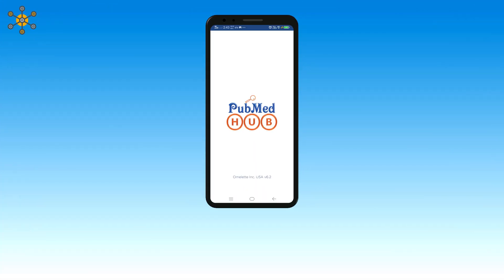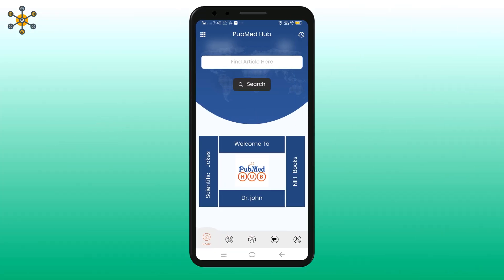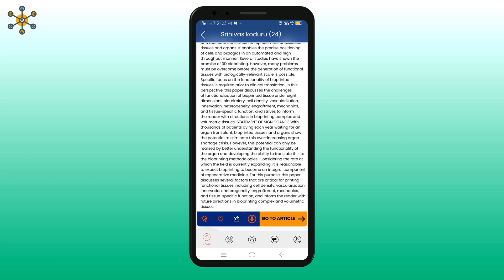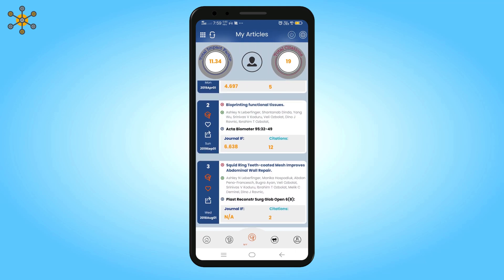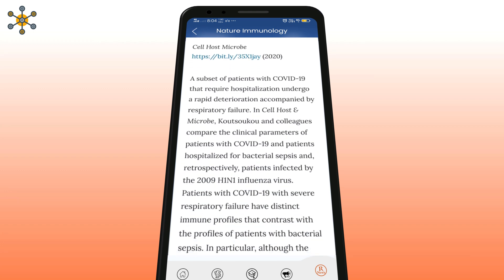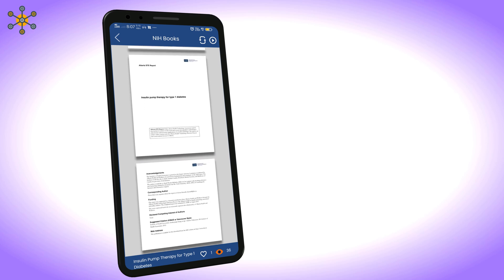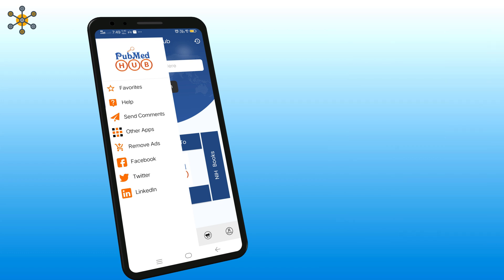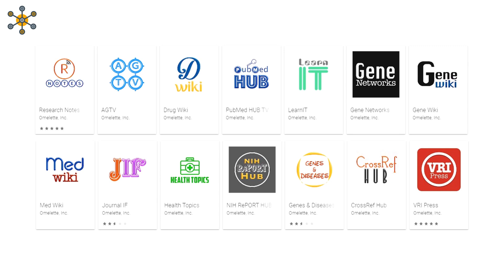PubMedHub v6.2 tutorials 4K UHD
PubMed Hub app provides comprehensive data search scientific research.
-Easy search, favoring articles and browsing history at finger tip
-search with any words in the search bar to get the scientific articles with author names and abstract. If full text available which will be shown in the app if not available, which can be re-directed to publishing journal.
-You can also send us feedback for new features
-every article with Journal impact factor (if available)
-Other Apps from us
-Total Impact Factor of all your published work

Major Update:
-Registration
-NIH Books
-Scientific Jokes
-Total Impact factor and Citation counts
Complete Design Change
Each Article Citations also included
My articles section: Total Impact Factor and also Total citations
PDF files download (PDF BoX)
Reading PDF files (only single column PDFs) as AudioBox
Research News as Major scientific journals Rss feeds and download PDF if available

Many more
Auto subscription to remove Ads
Auto subscription to AudioBox
-Easy search, favoriting articles and browsing history at finger tip
Subscription Benefits
-Audiobox subscription is for people who need them scientific articles to download in PDF Box and which can be read as text to speech
-You may purchase an auto-renewing subscription through an In-App Purchase.
• Auto-renewable subscription (iOS)
• 1 month ($7.49)
• 3 months ($16.49)
• 6 months ($20.49)
• Your subscription will be charged to your iTunes account at confirmation of purchase and will automatically renew (at the duration selected) unless auto-renew is turned off at least 24 hours before the end of the current period.
• Current subscription may not be cancelled during the active subscription period; however, you can manage your subscription and/or turn off auto-renewal by visiting your iTunes Account Settings after purchase

Update:
Design Change
-PubMed Hub completely change it view and display
-Articles info, display in user friendly
-Search Articles refreshes and show, fifty every time, you can view upto 1000 article in search

PDF Box
-Download PDF files, that are available free to download from PMC and also, Free articles from journal website (Open Access articles)

Audio Box (Subscription Needed)
-Add PDF file to Audio Box to read them for you

Research News
-High impact dozens of journals RSS feeds. You can view latest articles published and also downloadable freely available to PDF Box

My Articles
-Add your published articles to this section and you can get your total impact factor and total citations

Favorites
-Add any interested articles to Favorite section

Registration:
-User can register to save their data

Remove Ads:
-Ads can be removed by subscription to Audio Box and/or Remove Ads per one year

History
-All keywords saved in this section for easy search

-Share any article to social media or email

Other Apps
-Other apps developed by us are listed here for download from app store